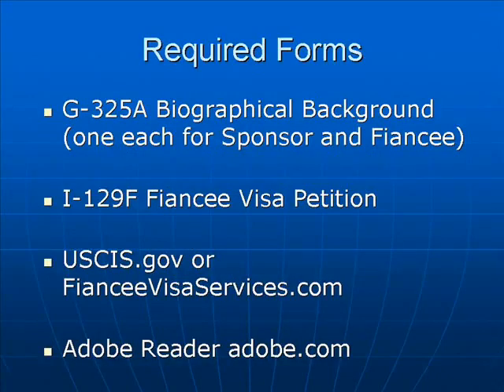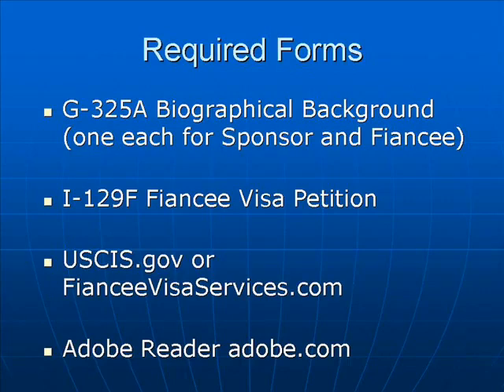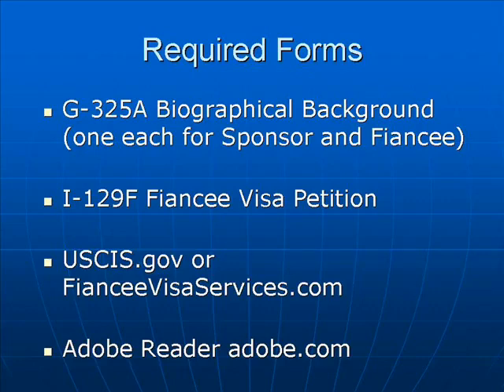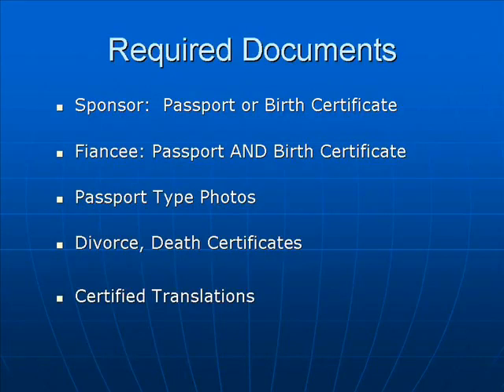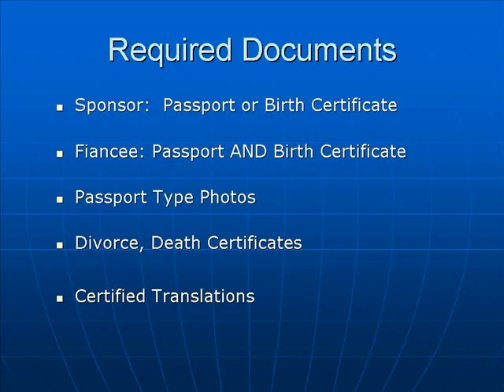مختار فيزا الخطيبة2